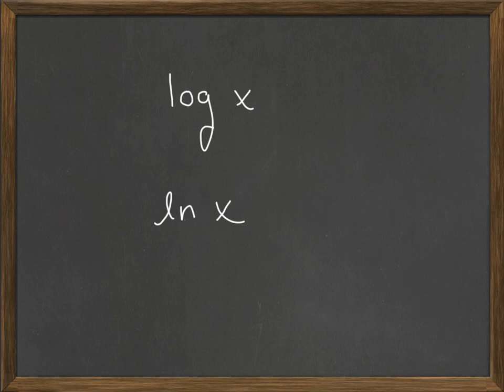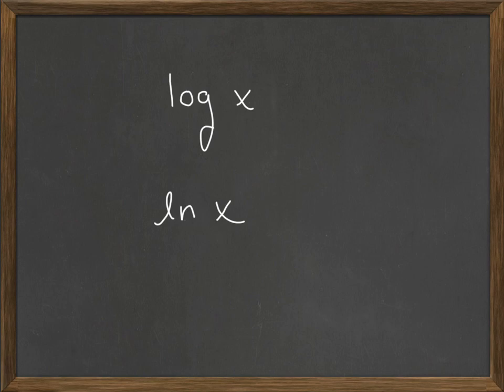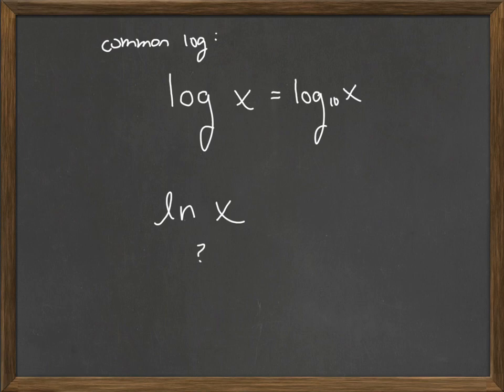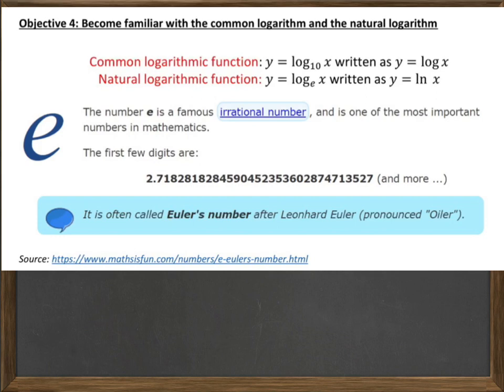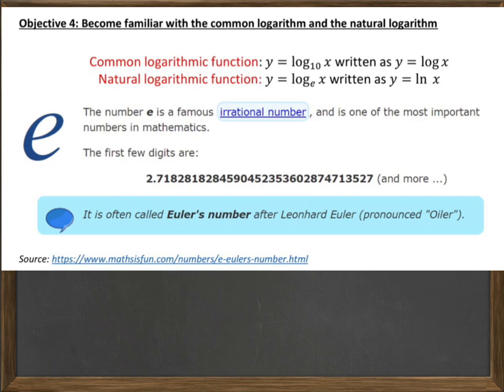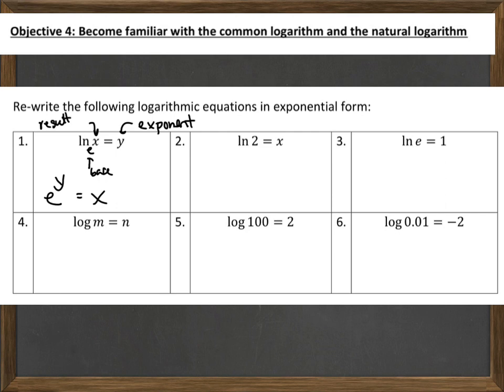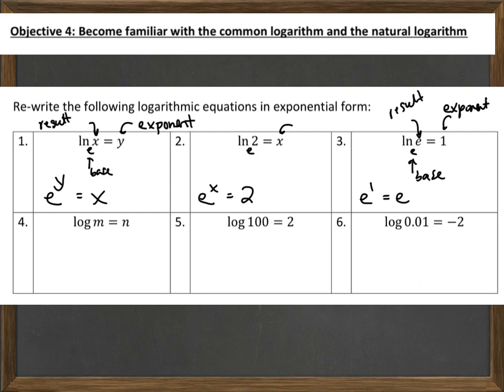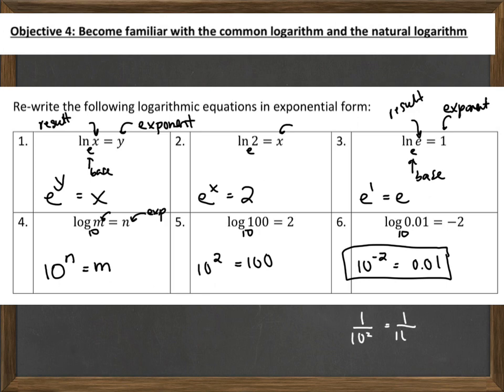MATH 083 5.4 Logarithmic Functions Part 3 of 4